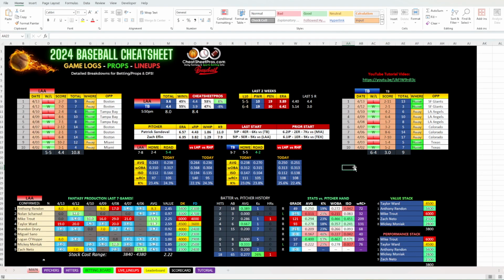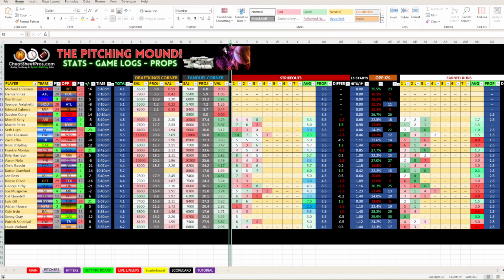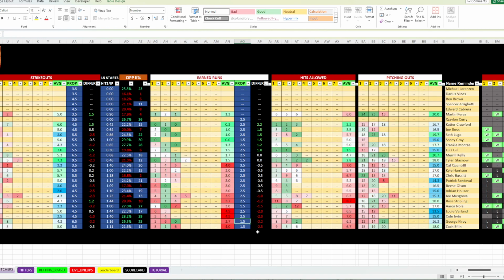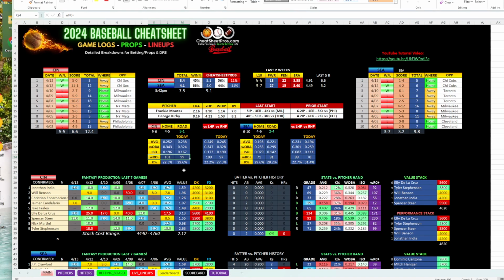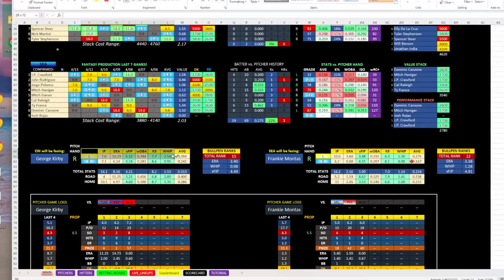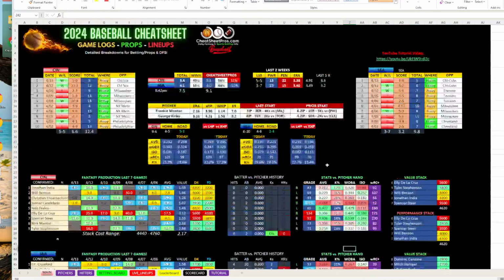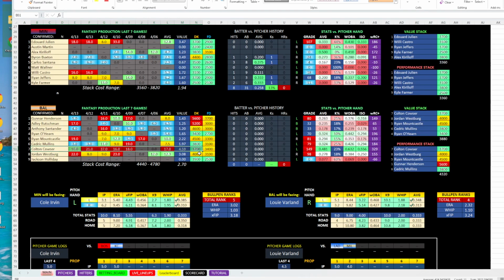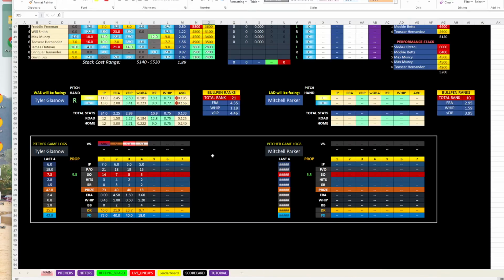(3) Props & Plays for MLB Monday!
Get full access to our daily MLB, PGA & NBA CheatSheets for ONLY $0.50/day! Sign up at CheatSheetPros.com & Join our Facebook chat group!